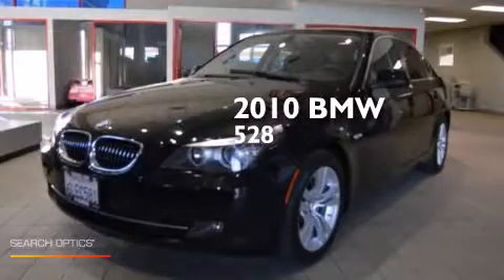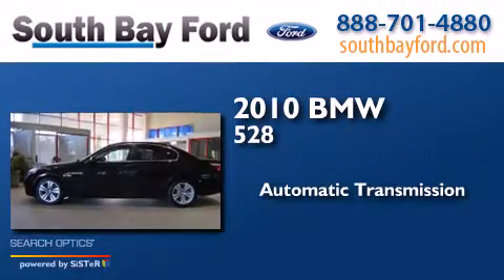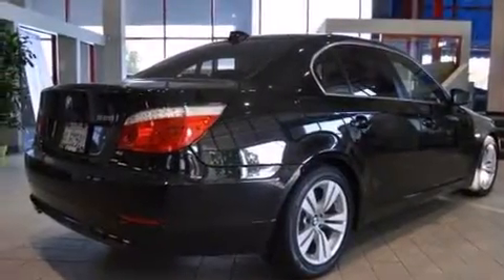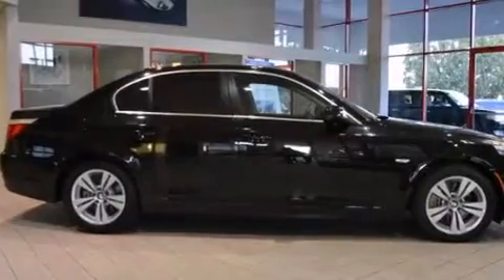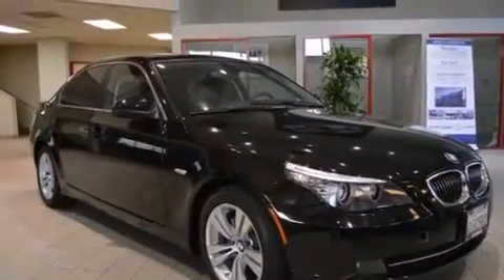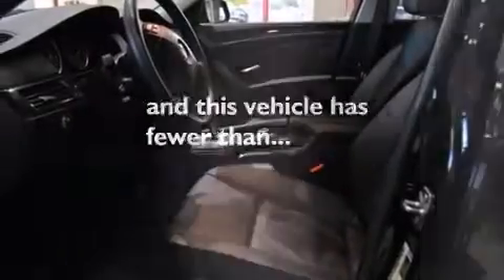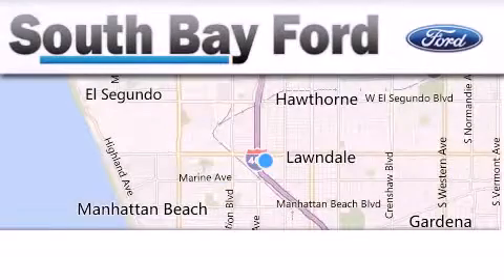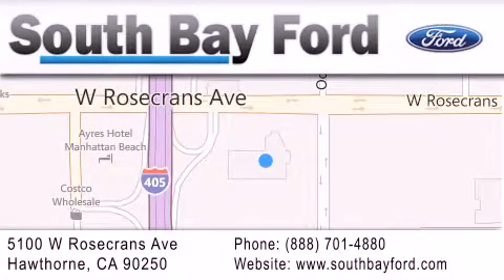2010 BMW 528I Long Beach CA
We have been honored to serve the Hawthorne CA area , we promise that your experience at our dealership will exceed your expectations ! Year : 2010 Make : BMW Model : 528I Engine : Straight 6 Cylinder Engine Trans . : AUTOMATIC Exterior : BLACK Miles : 62,000 Stock : S60312A South Bay Ford 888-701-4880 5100 West Rosecrans Avenue Hawthorne , CA 90250